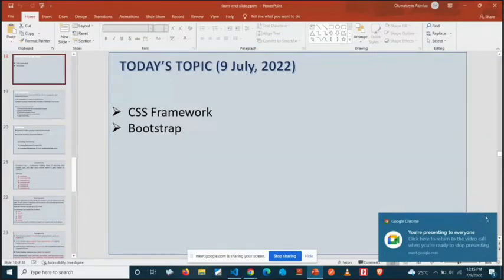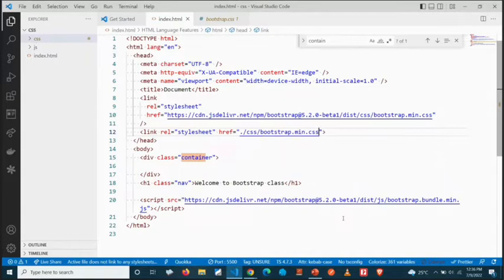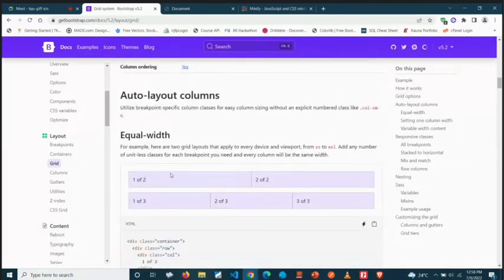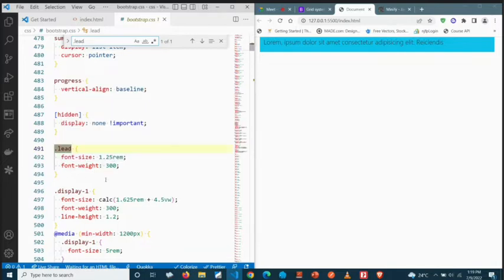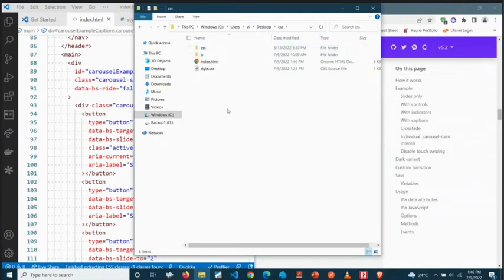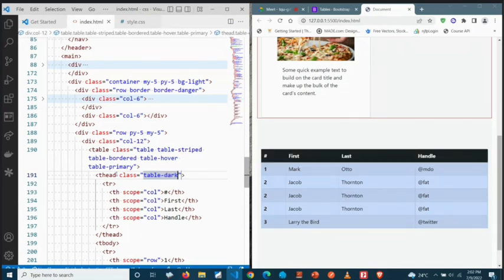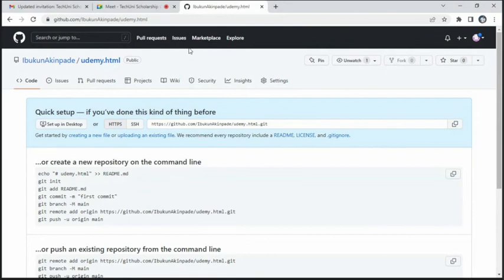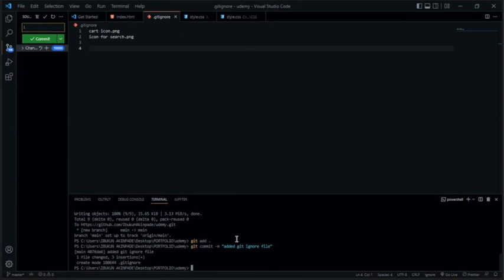TechUni Day5 - BootStrap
First entry into web programing